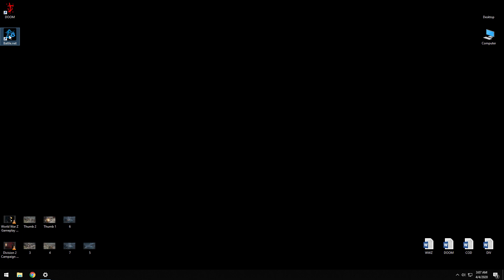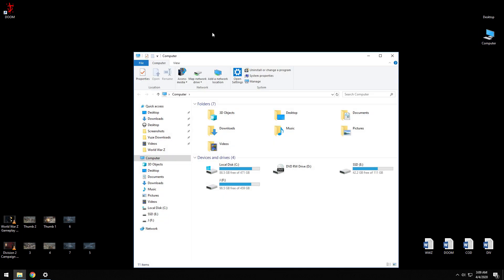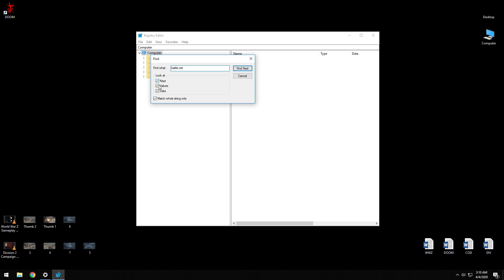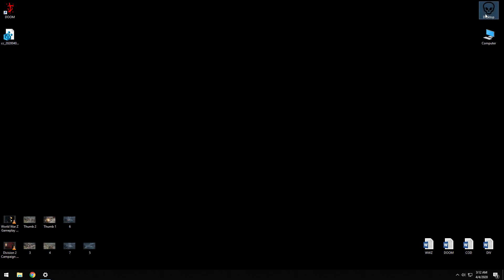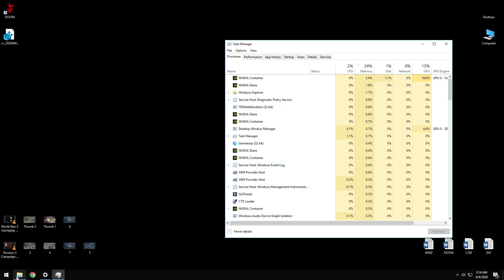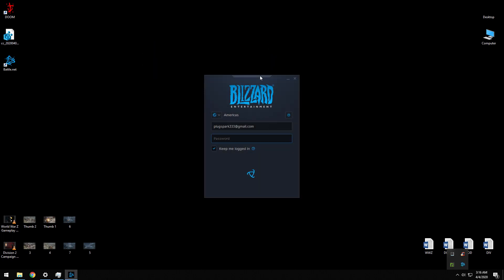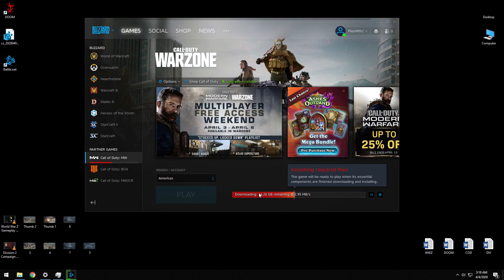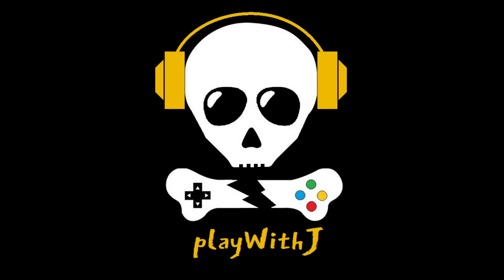Battle.Net + WARZONE Download and Installation Issue [FIXED]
This will help fix battle.net application not downloading, failed to install, crashing while downloading and all related problems. Fixes Call of Duty Warzone installation issues too.